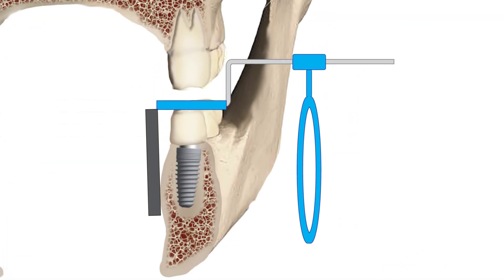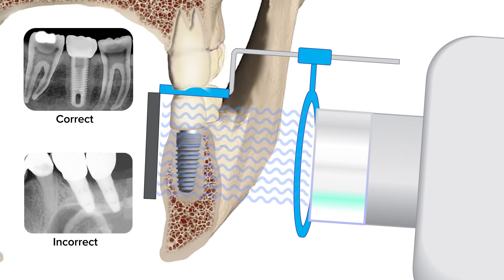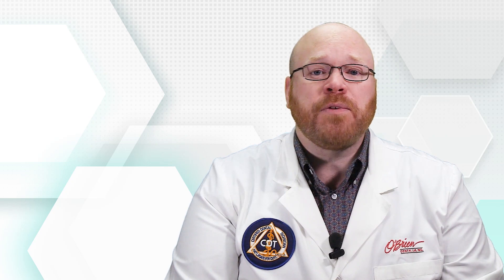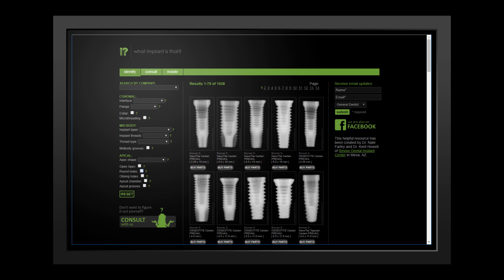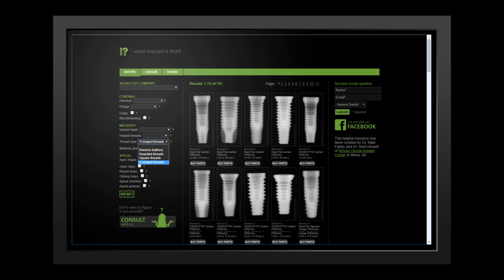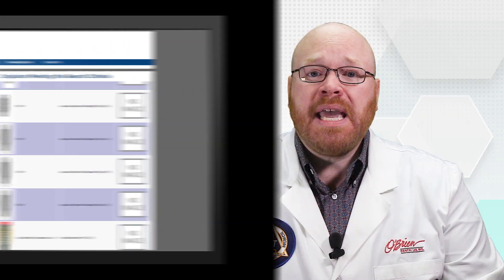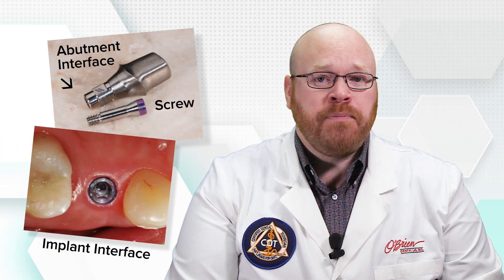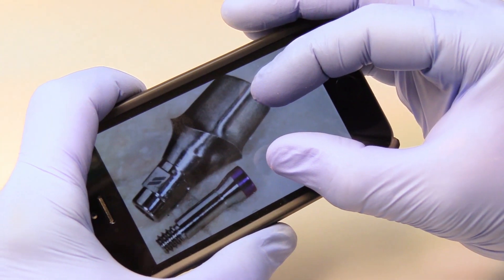How to Identify Dental Implants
At O’Brien Dental Lab, we receive frequent requests for help in identifying unknown dental implants. In this video, we cover the best ways for you to determine what those mystery implants are.